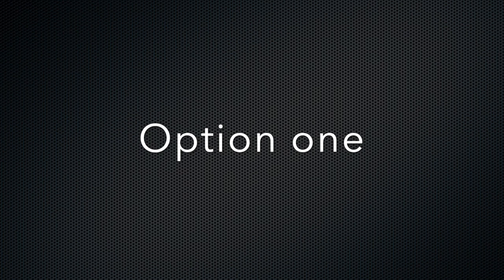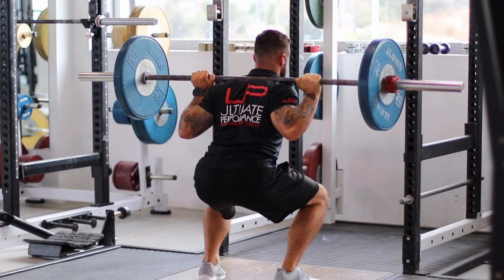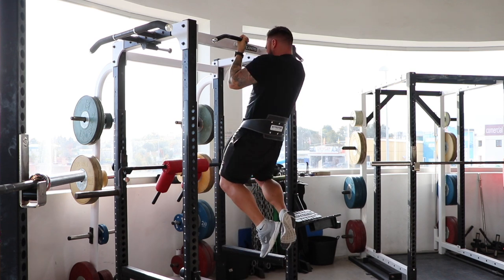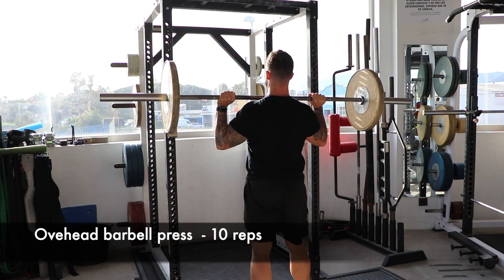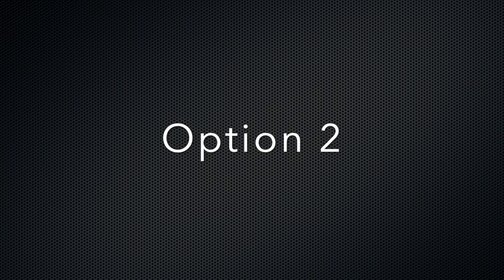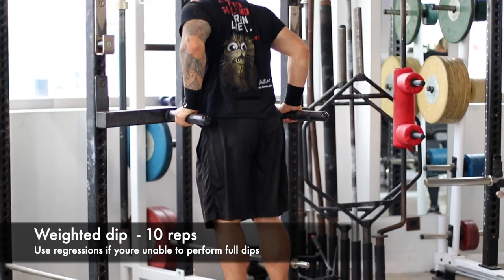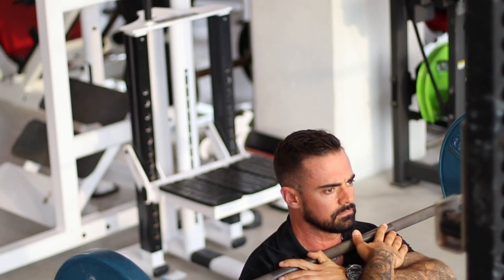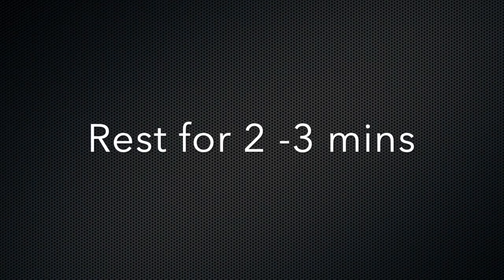Heavy circuits || Basic equipment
Try these heavy circuits for a seriously challenging fat burning, muscle building session.